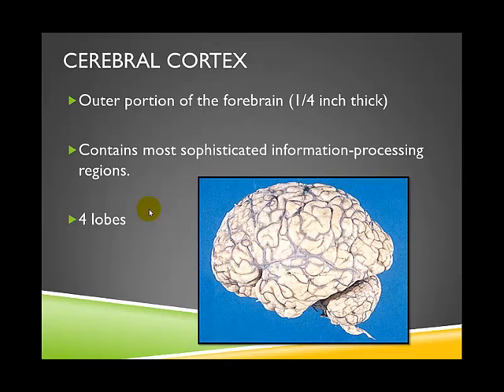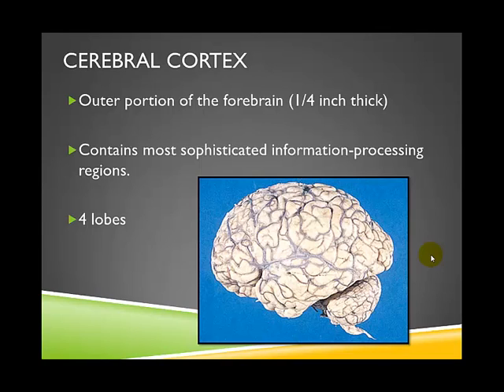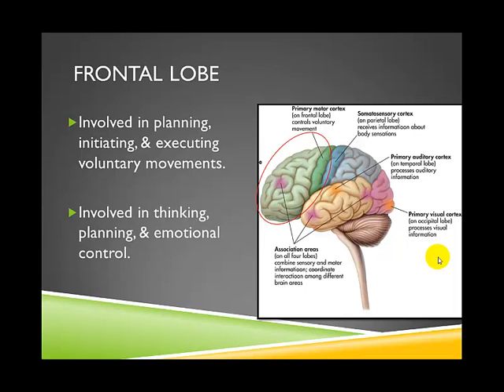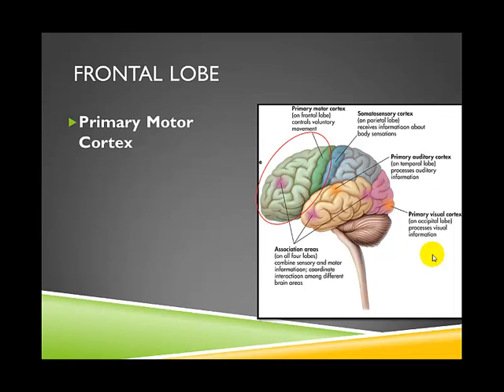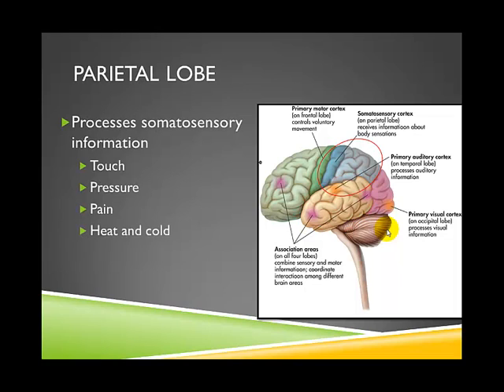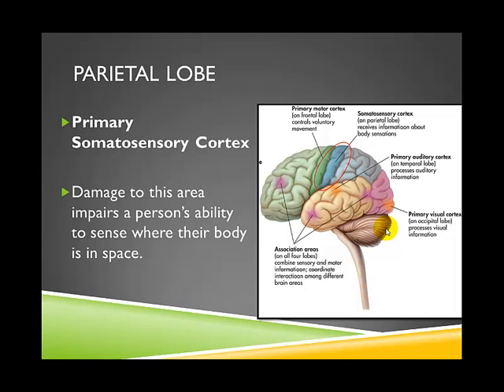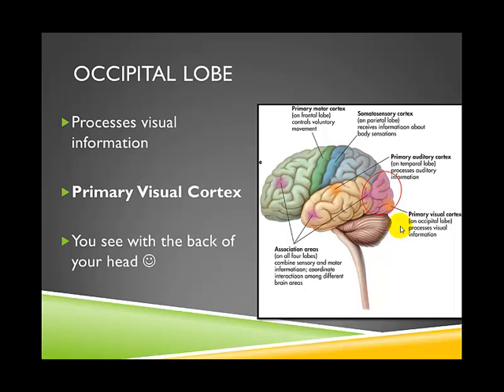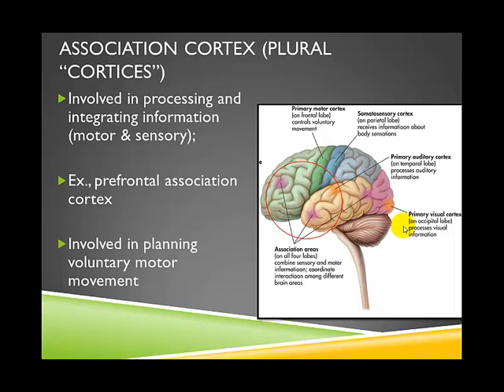Biopsychology_Lecture.8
This video discuss the four lobes of the brain and their various functions.